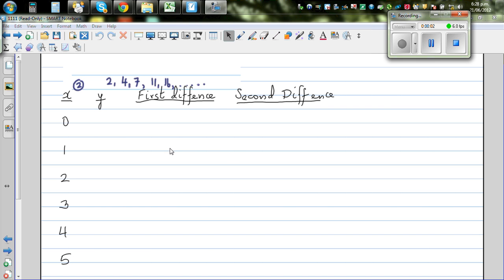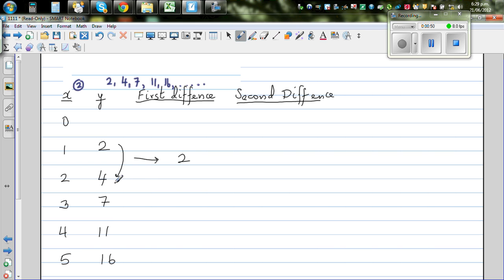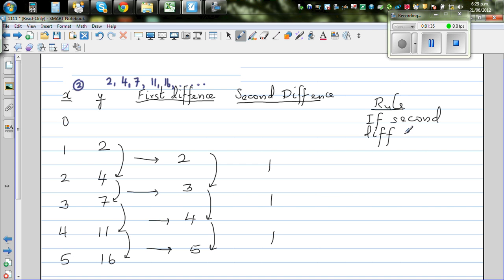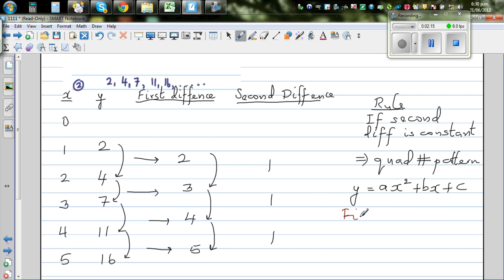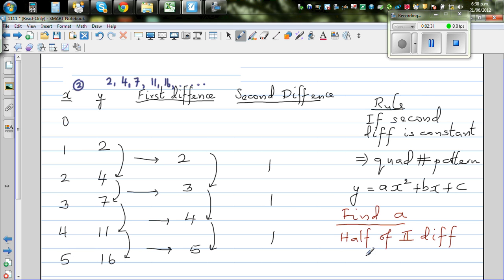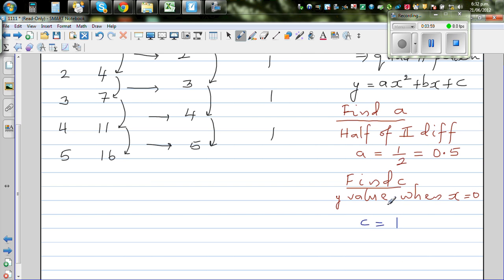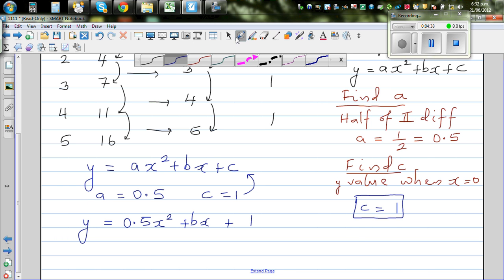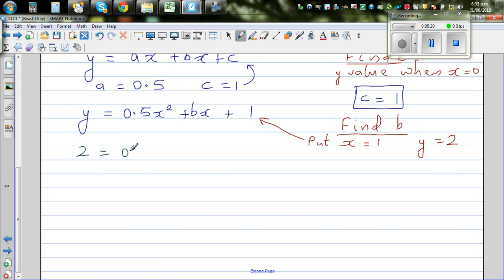Finding equation of a quadratic pattern and checking it on graphic calculator